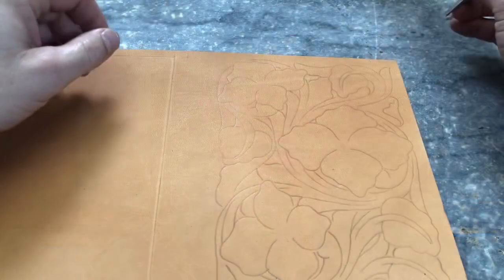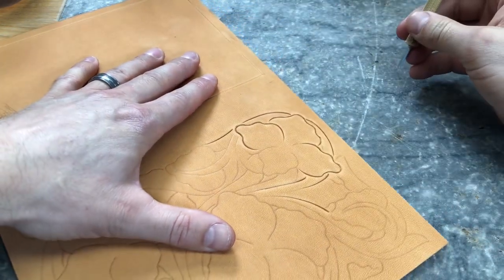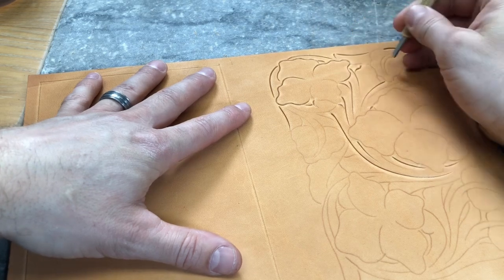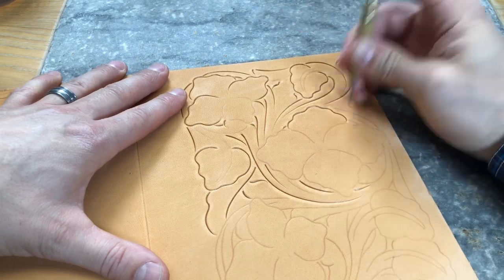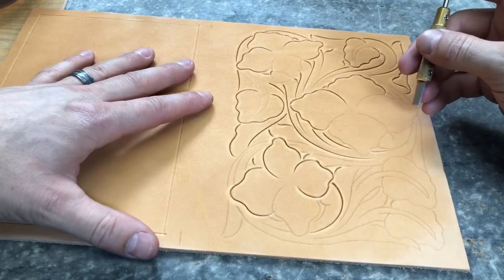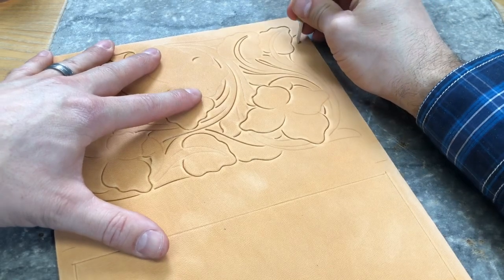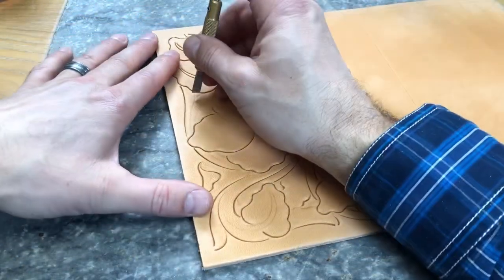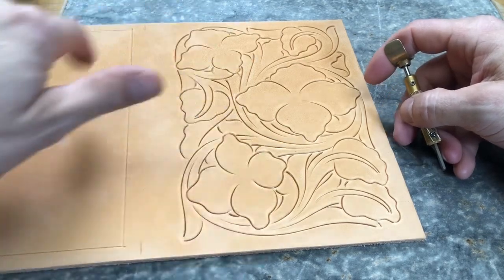Swivel knife tips you may not have heard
This video shows swivel knife tips from the Leather Life Classroom project releasing March 2022.

Check out the classroom to access this pattern and see the complete process from start to finish of this “No Sew Notepad”.

The Leather Life Classroom is an online subscription based leathercraft class.
There is a new project being released on the 1st of every month. Classes are pre recorded so you can watch on your own time and work at your own pace.

Each project comes included with downloadable patterns for you to keep. There are instructional videos walking you through each step of the project from start to finish. Discussion is open on videos to allow you to ask questions as needed.

Projects will vary but most will include both a tooling and a construction aspect. Example projects would be: Bible Cover, rifle sling, wallets, belts, bags, gift ideas, etc.
The subscription is just $15/month and with a current subscription you have access to all of the old projects back to January 2021.

Follow this link to Join with a free 2week trial!

- For information on upcoming in person classes and events